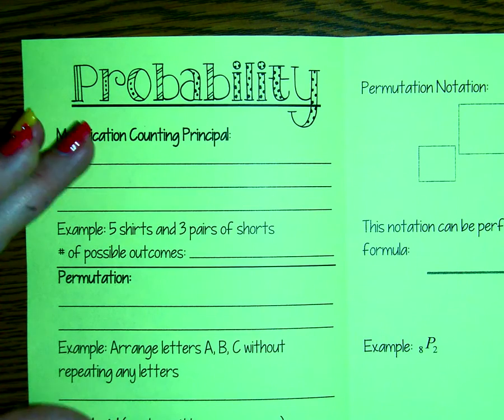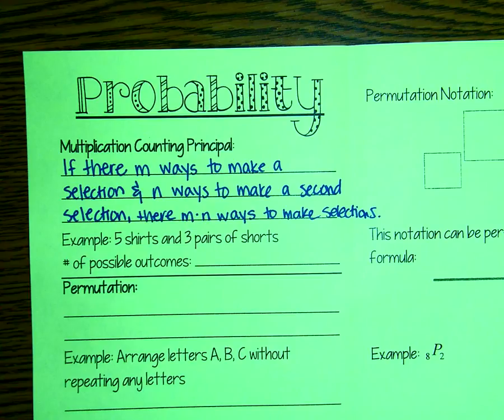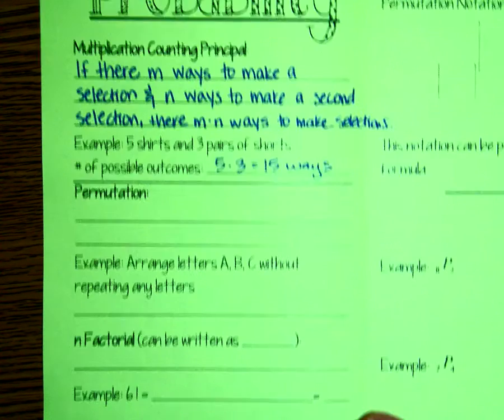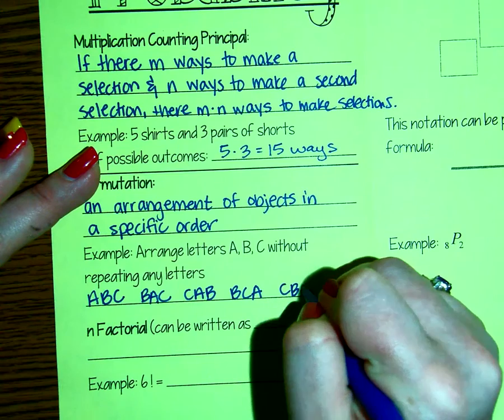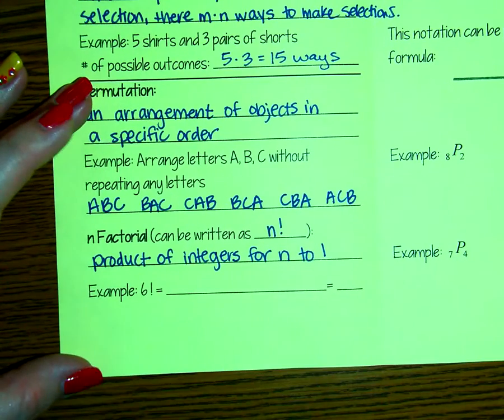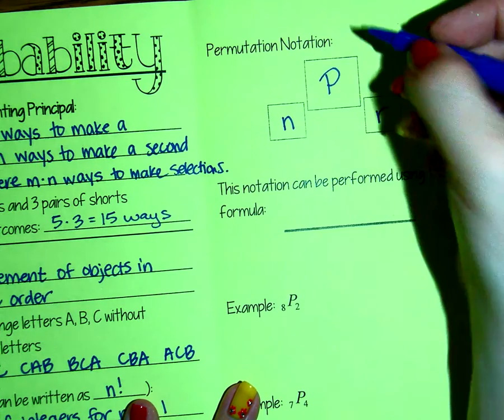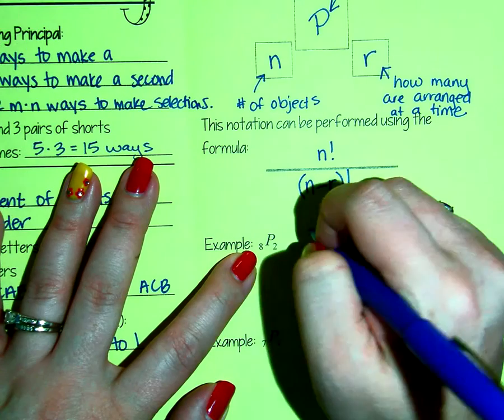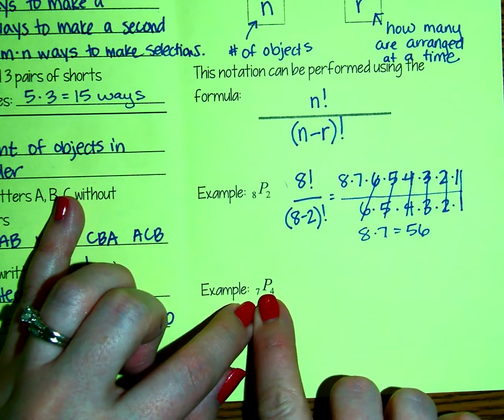Counting Principal and Permutations